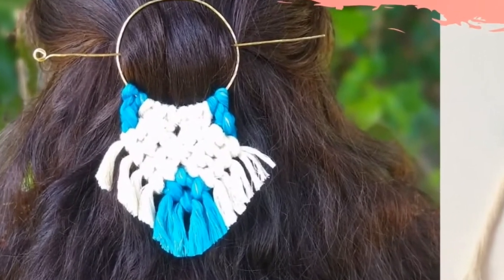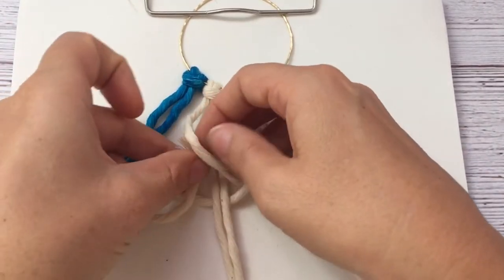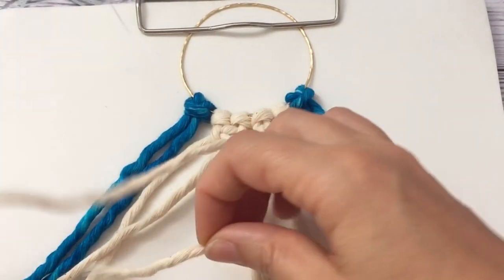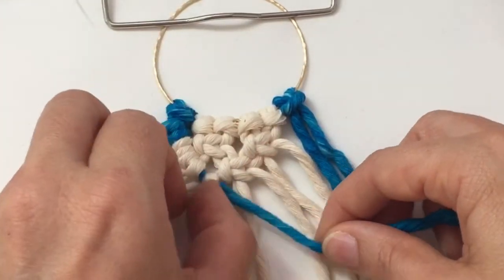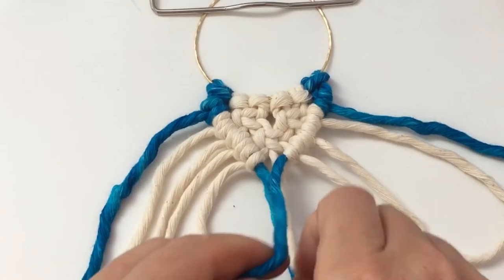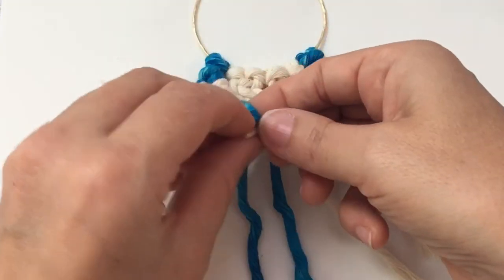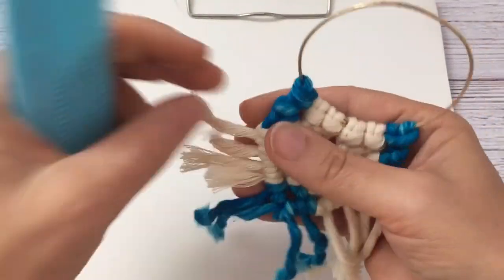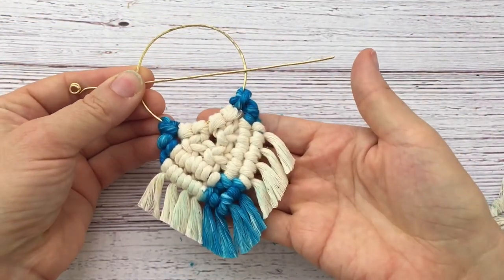DIY Macrame Hair Clip Tutorial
Learn how to make this stunning Macrame hair clip with easy Macrame knots.
Supply List:
Hair Pin
4mm Cotton Macrame Cord (This one is super soft and takes the color well)
Food Coloring (this is optional, I used the blue from the neon pack)
Fabric Stiffening Spray (or you can use sugar water)
Clipboard to hold the strings (one with a straight clip like in the link)
Comb
Scissors